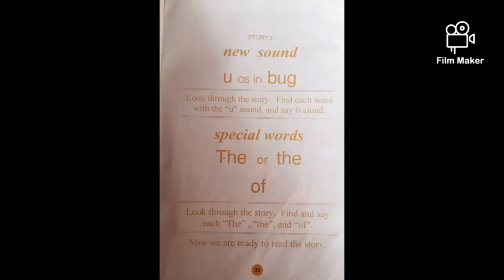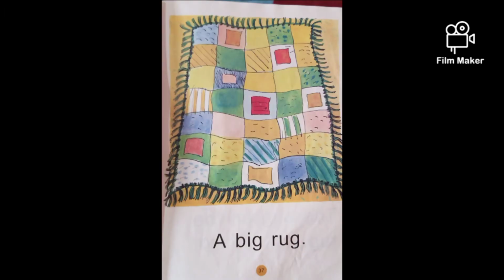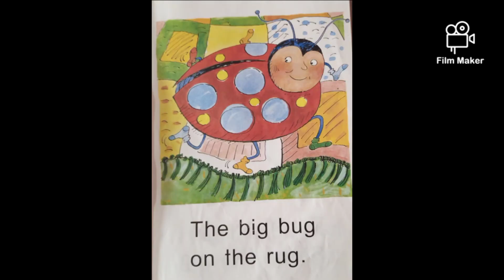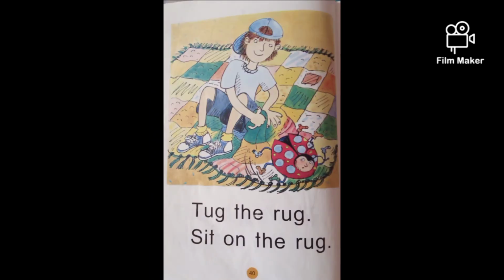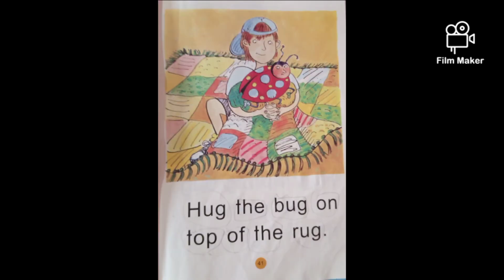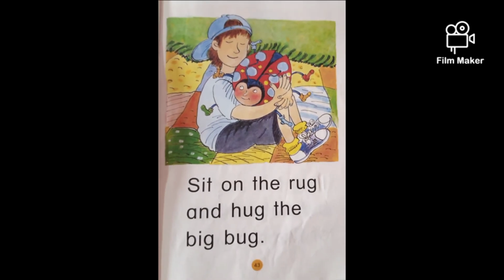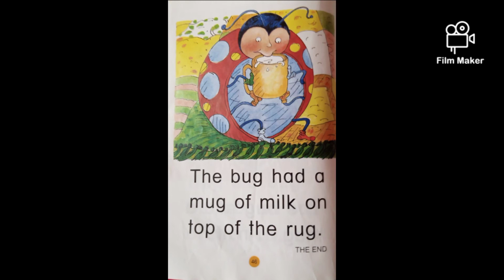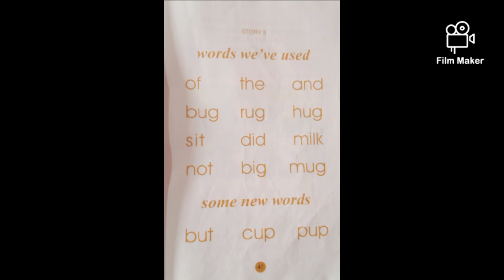Fitzroy Reader Story-3....Nursery Story Bug on a Rug|| Phonetically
A fat cat story class nursery

A big pig story class nursery